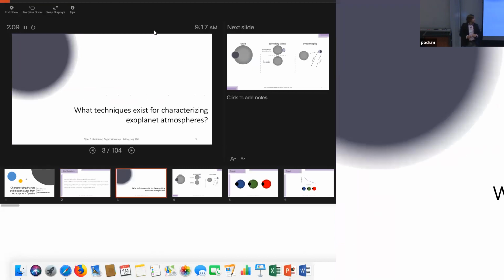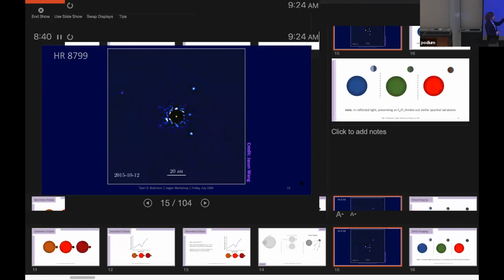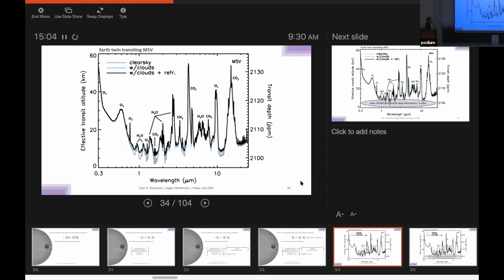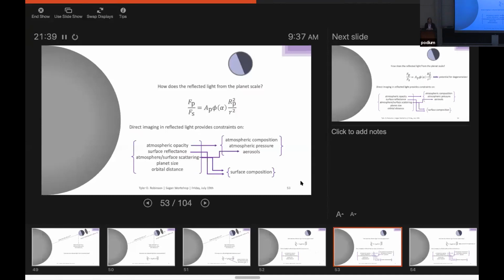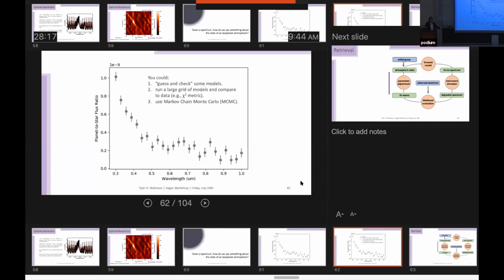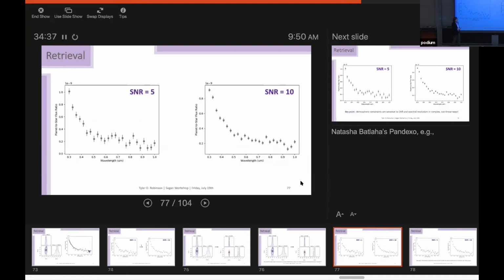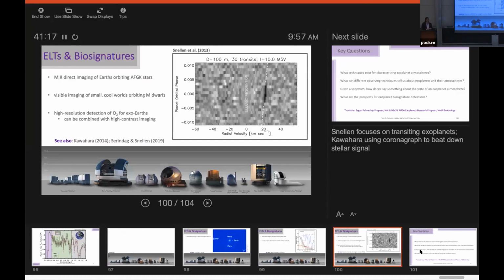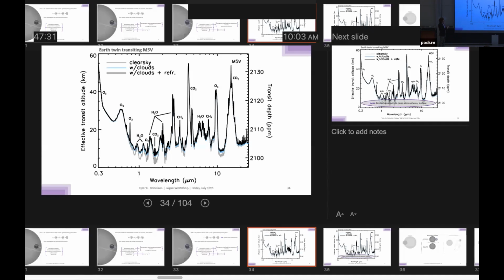Dr. Ty Robinson - Characterization of Planets and Biosignatures from Atmospheric Spectra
Dr. Ty Robinson presenting at the 2019 Sagan Summer Workshop: Astrobiology for Astronomers.
We apologize that this video has the presenter view in Powerpoint instead of a full screen view.  More information on this and past Sagan Exoplanet Summer Workshops can be found